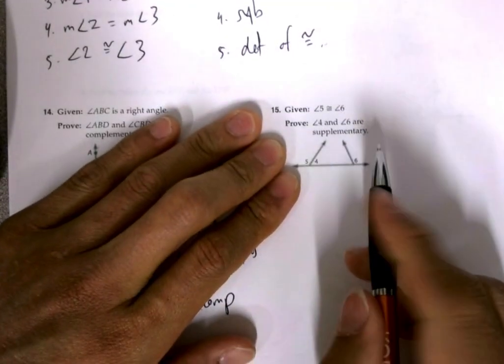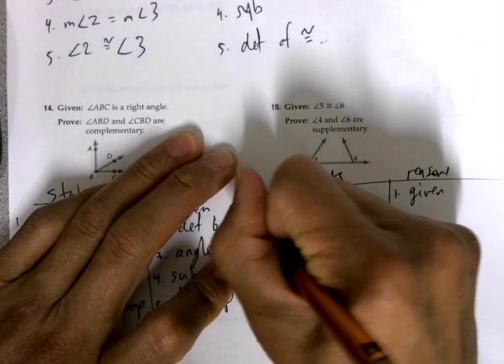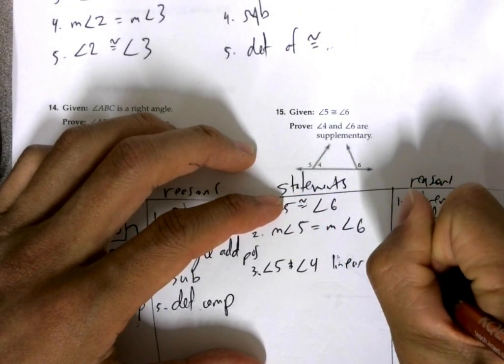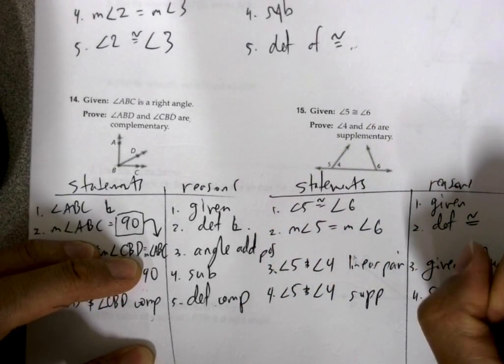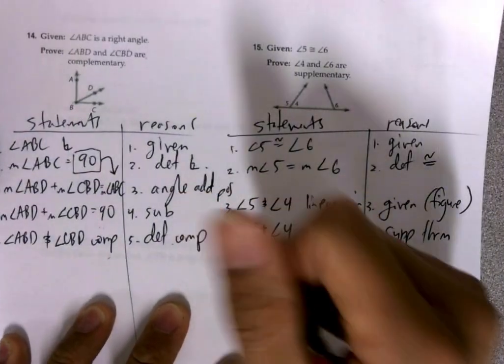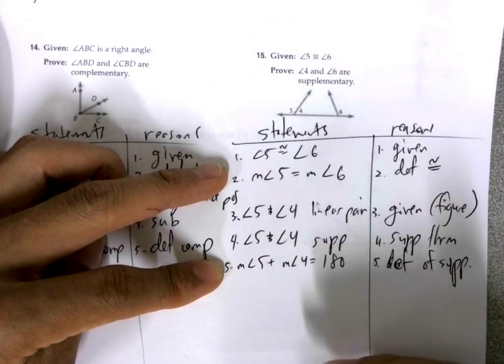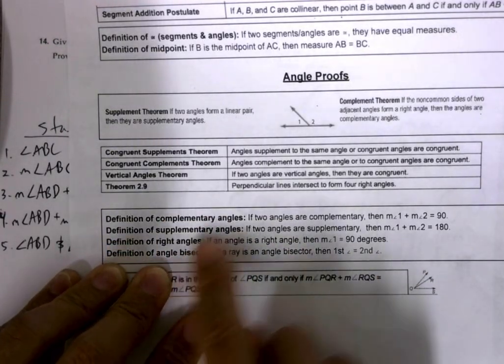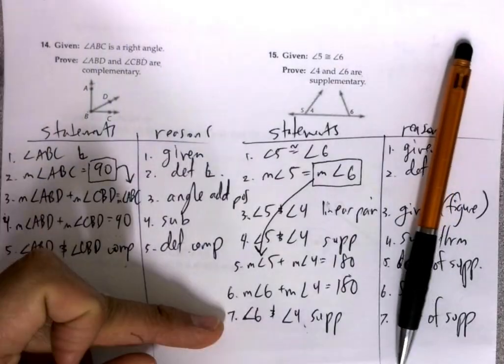2 8 09